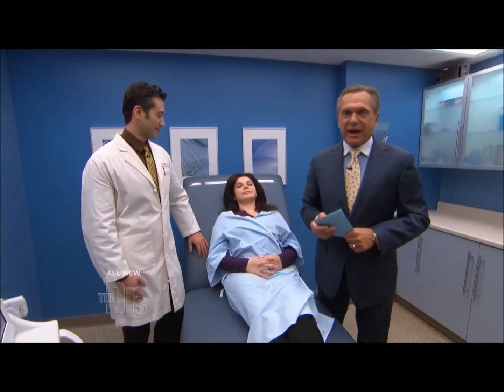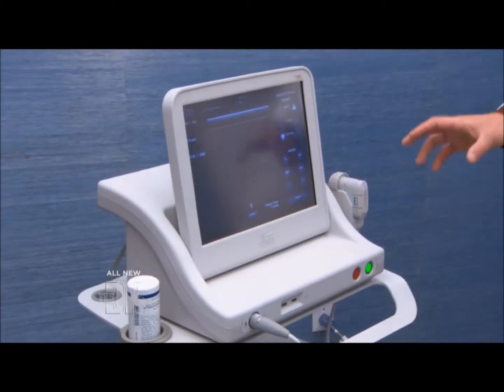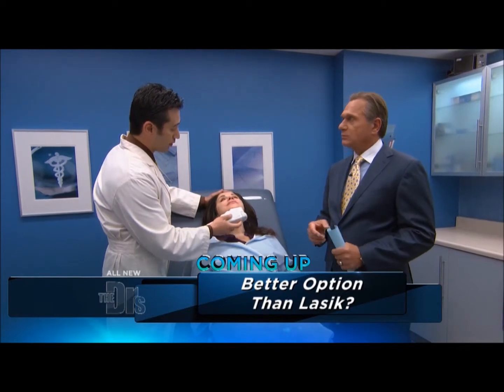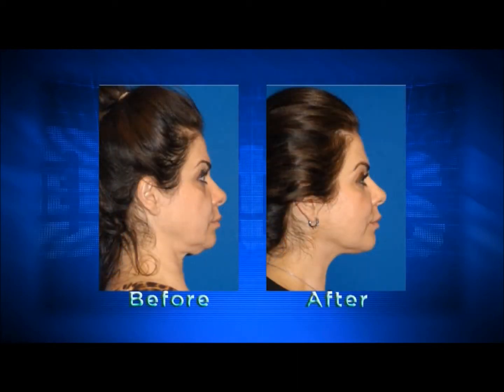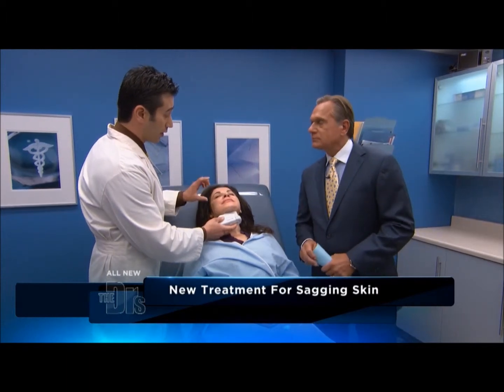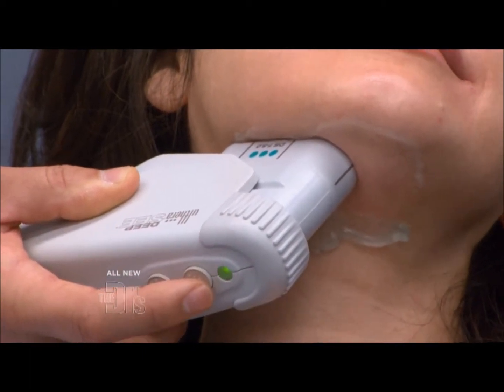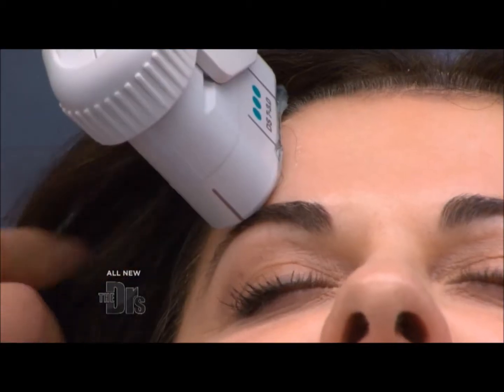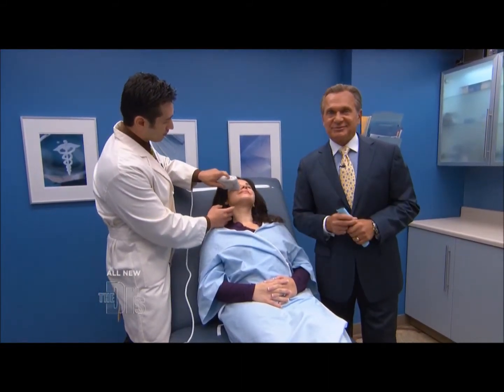Ultherapy on The Doctors! - Dermatologist Jackson, MS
Plastic and reconstructive surgeon, Dr. Leif Rogers, treats a patient with Ultherapy on The Doctors. He explains to host, Dr. Drew Ordon, how Ultherapy works to lift and tighten the skin, pointing out the brow lift benefits. See the Ultherapy before and after photos of the patient in the segment!

Dermatologists and physicians agree that the use of sound in dermatology is simply remarkable!

Price Skin Care Clinic
212 Draperton Court
Suite A
Ridgeland, MS 39157

We service the Jackson, MS area including Madison, MS; Brandon, MS; and Flowood, MS... Come see us!